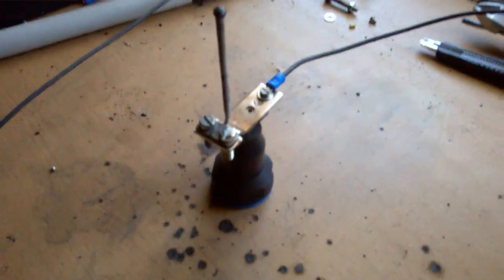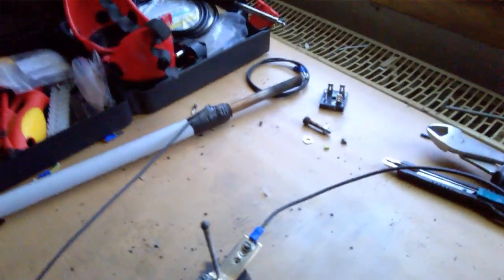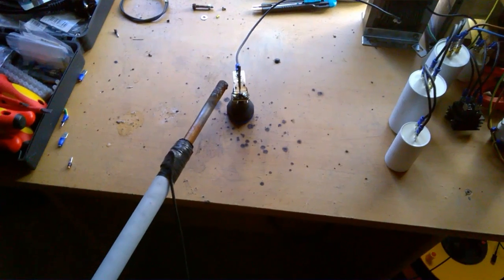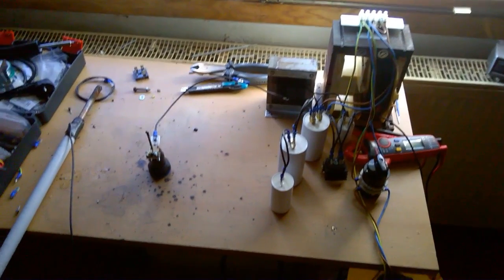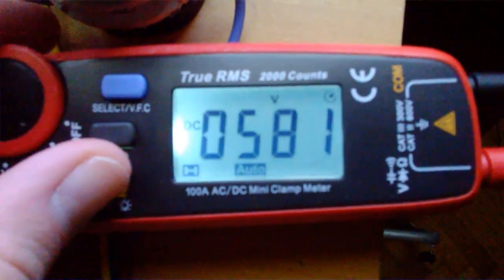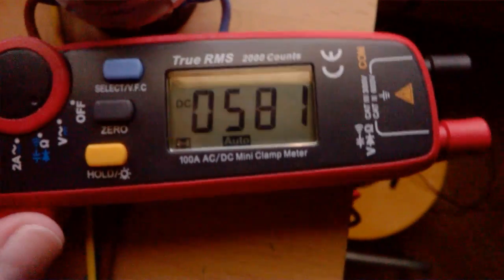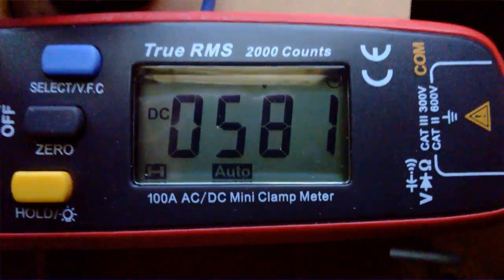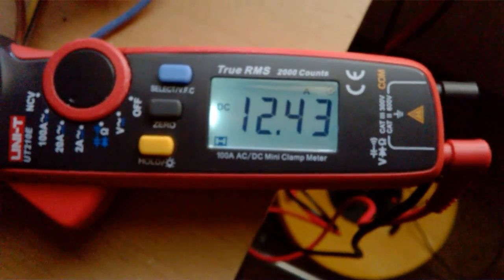600 Volts DC Electric Arc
600 Volts DC Electric Arc